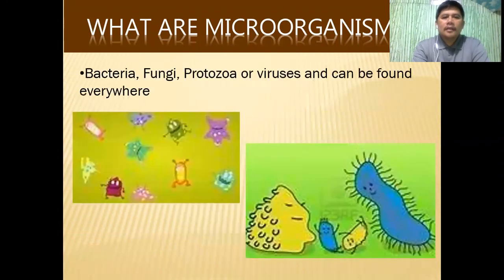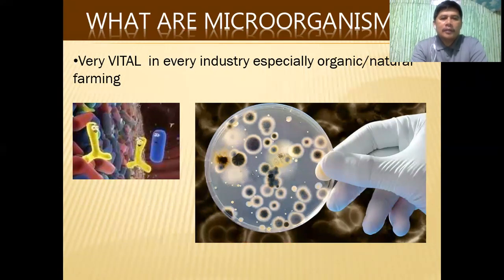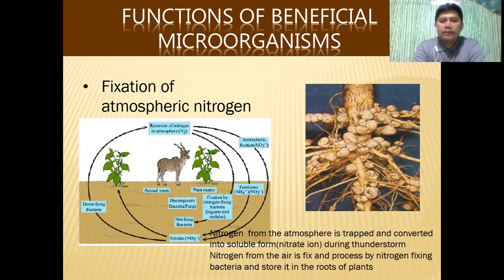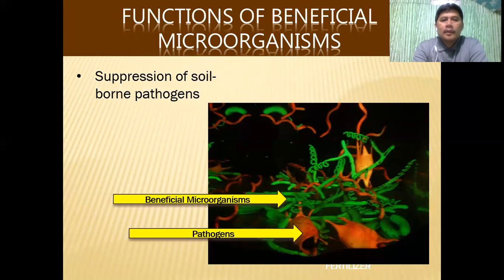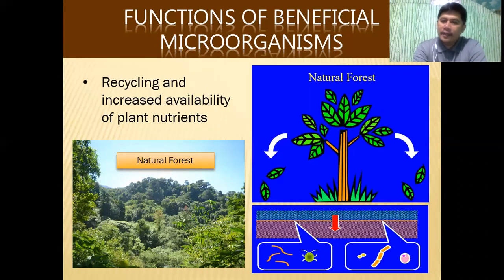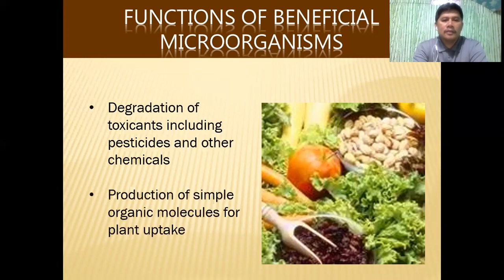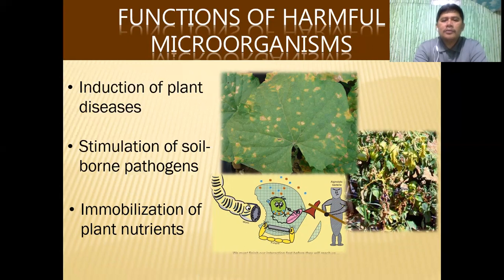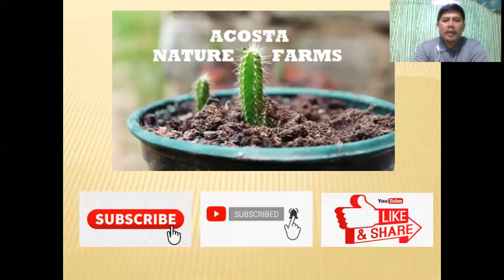Part 1 Introduction to EM Technology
EM technology is a natural and probiotic process carried by us for benefiting a wide range of agricultural sectors, waste treatment applications and many more. EM stands for effective microorganisms, efficient organisms that are aerobic and anaerobic in nature are used in the preparation of this EM.

In this Part 1 series, we talk about the good and the bad microorganisms and their functions.

Freddie's Farm channel is all about organic farming, natural and sustainable agriculture. We also advocate for farmers' financial independence through business and management education plus modern farm technologies and practices.